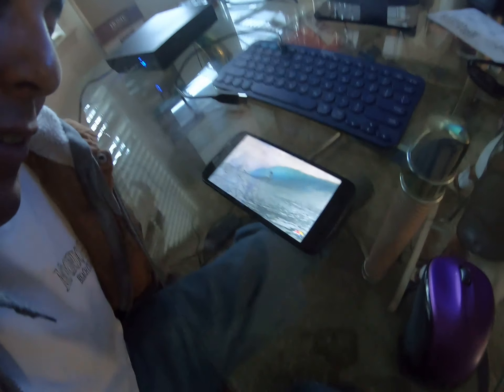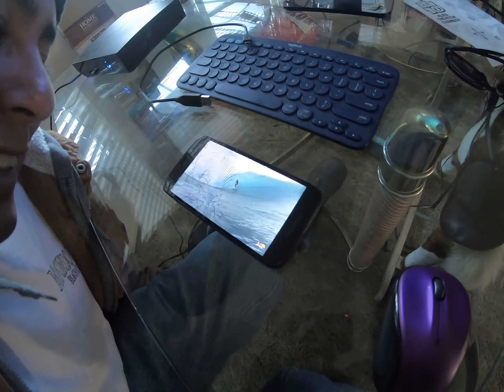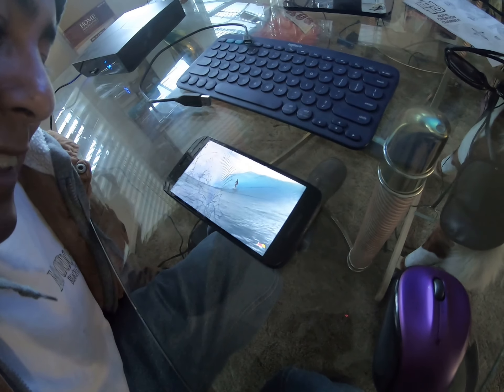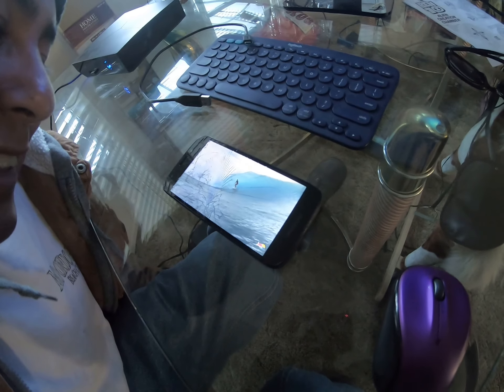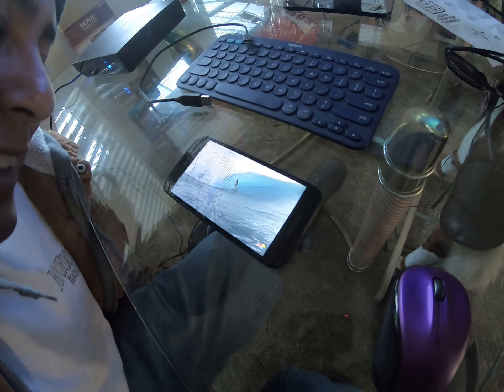MY VERY FIRST VIDEO!!!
Unedited but super stoked to get my first video out there! This is just basically the reasons for why i'm starting this channel.